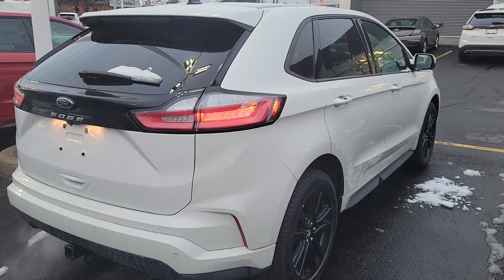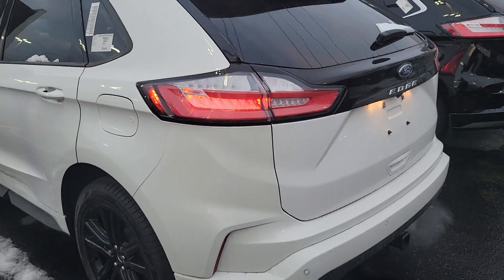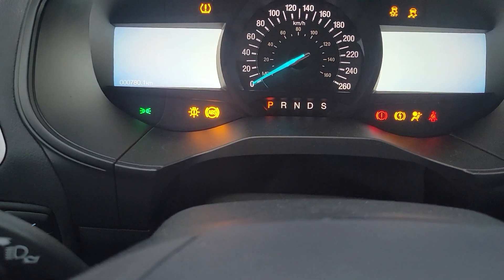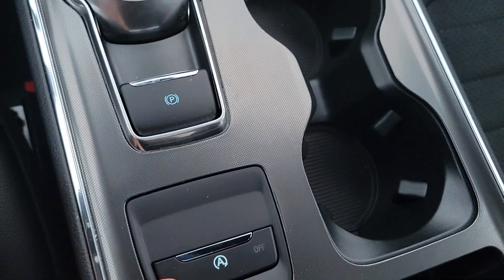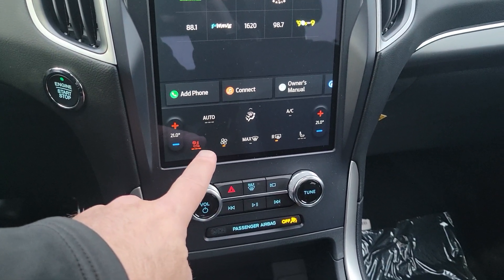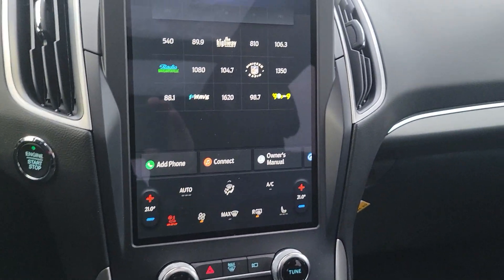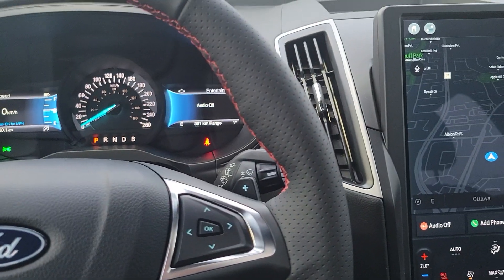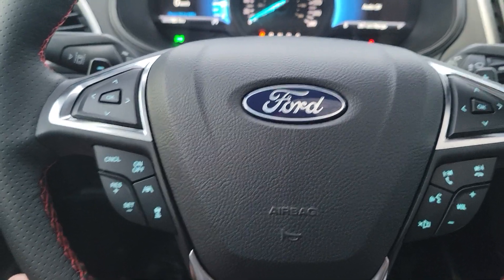2024 Ford edge st line